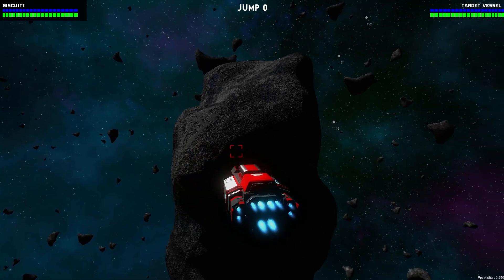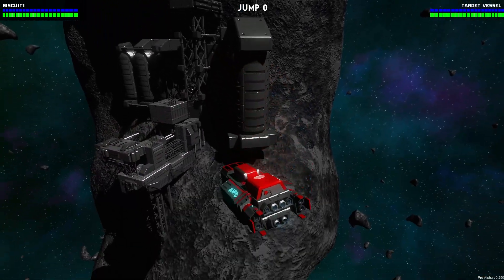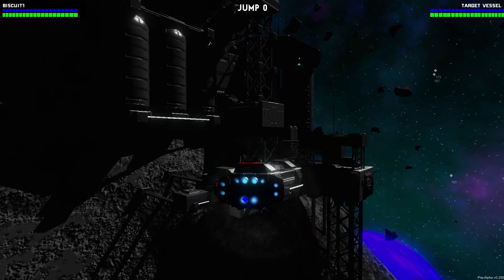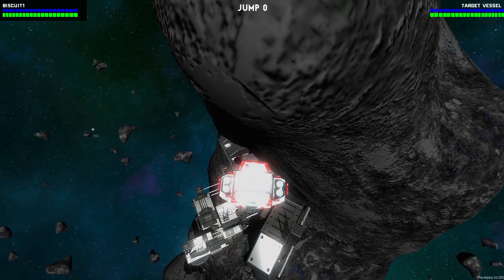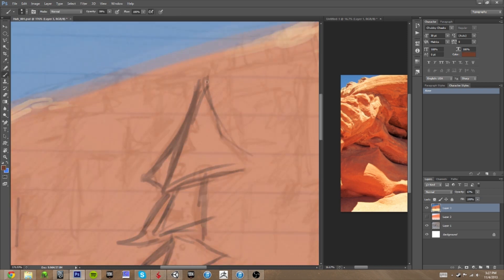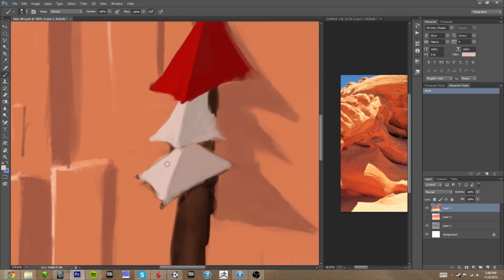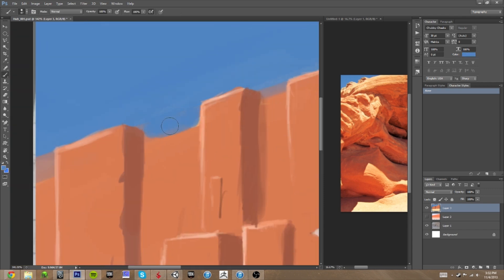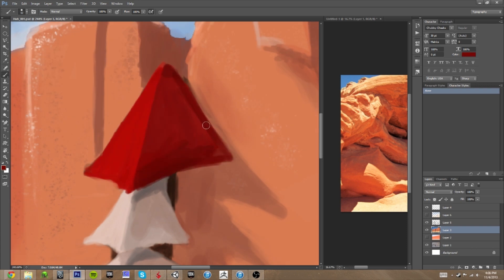PULSAR: Lost Colony - Devlog #11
This week we show off a new mining station and a speed drawing of some concept art!

PULSAR: Lost Colony is a cooperative starship simulator that takes you and your crew to the farthest corners of the universe on a mission to find the mysterious Lost Colony. It features a procedural galaxy generator so every journey will be unique and contain new challenges for you and your crew.

Release Date: Summer 2014
Players: 1 - 5
Platforms: Windows, Mac, Linux